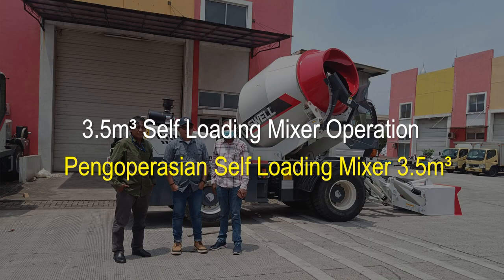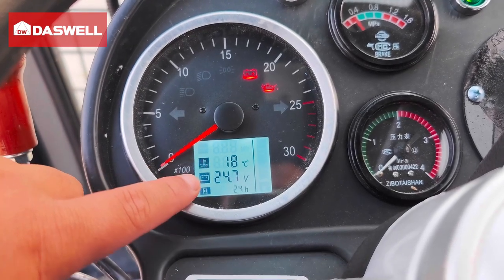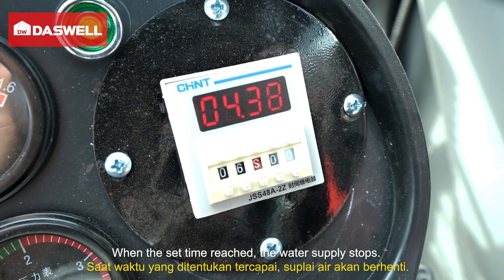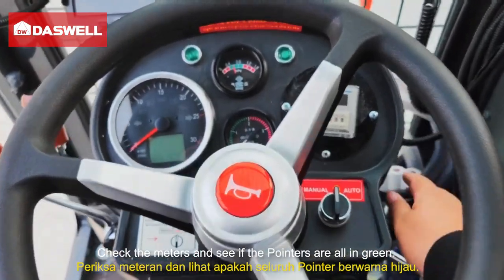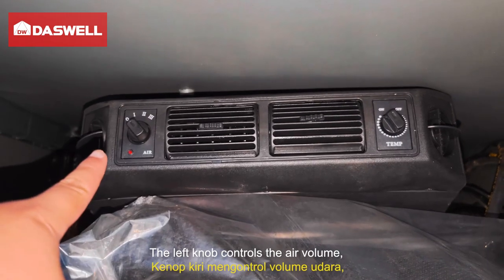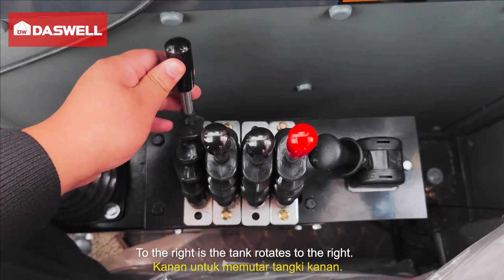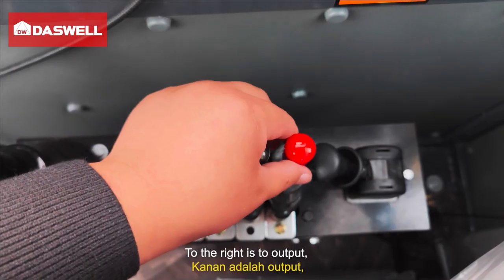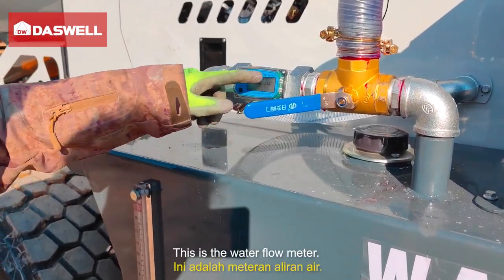Daswell 3.5 m³ Self Loading Concrete Mixer Operation Manual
This video shows clearly and detailed on how to operate the self-loading concrete mixer.